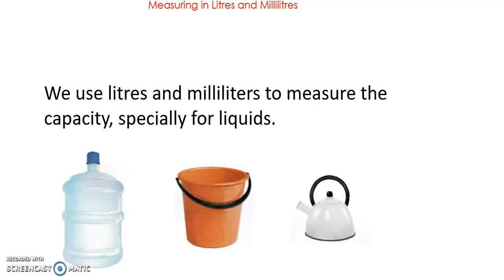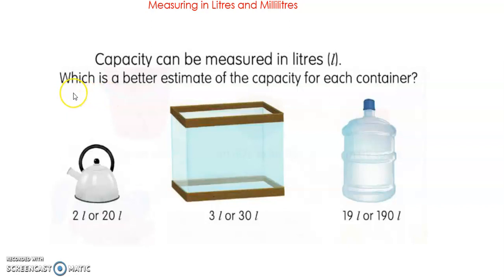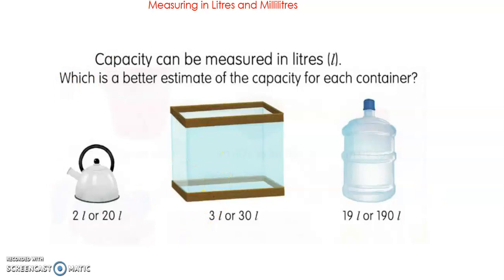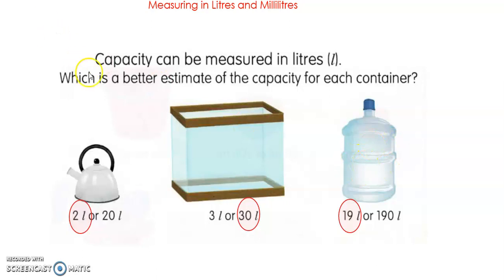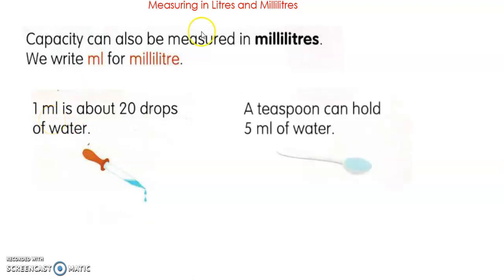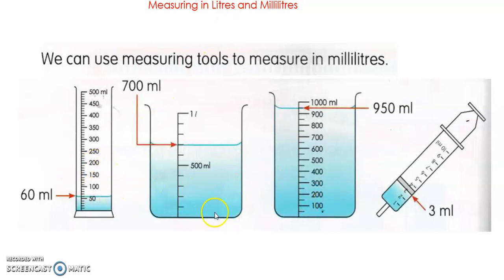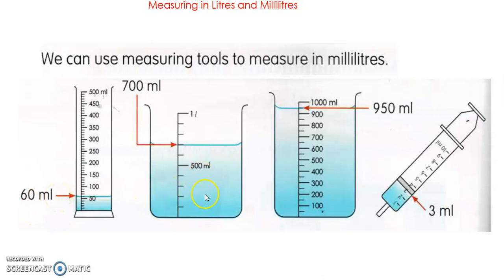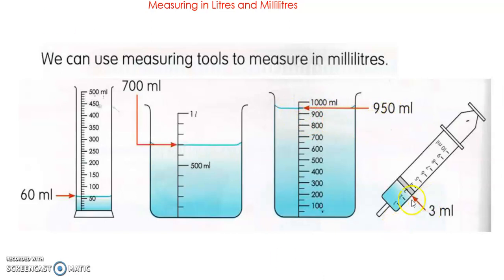Measuring in Litres and ml G3